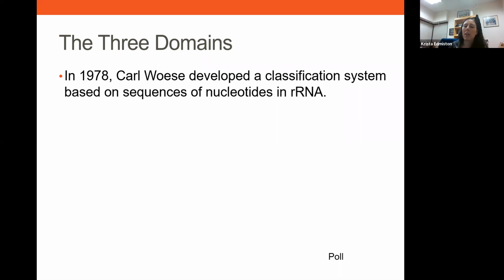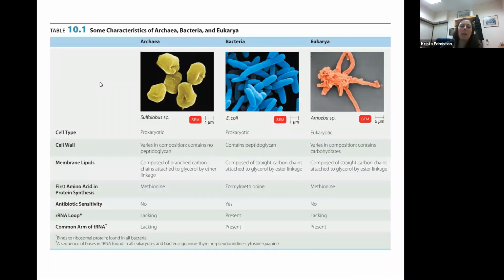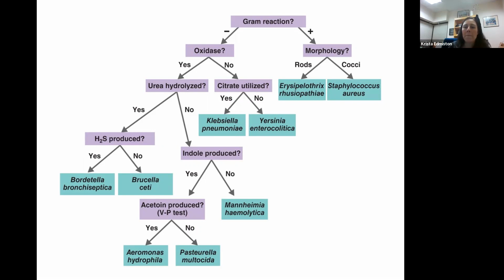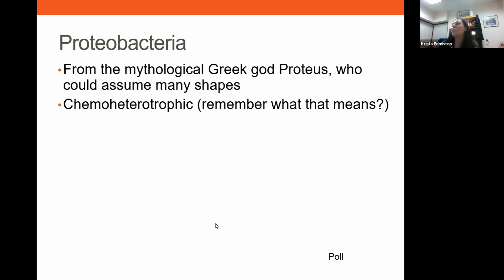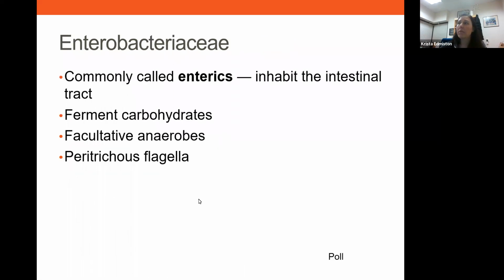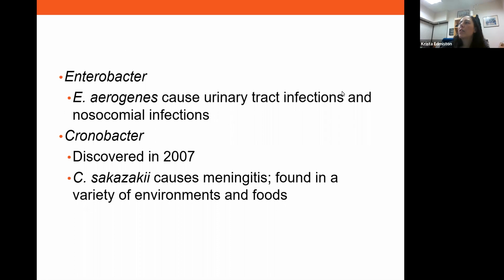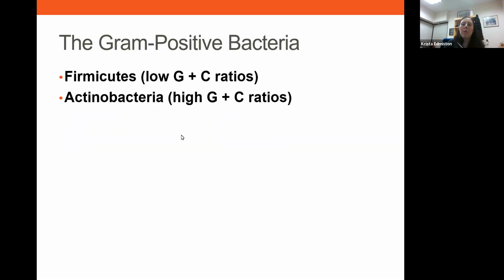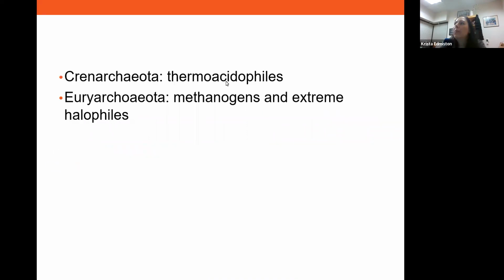Microbiology Zoom Session - 3/24